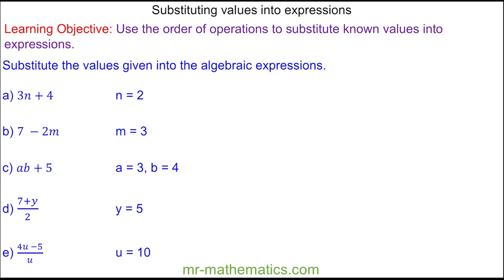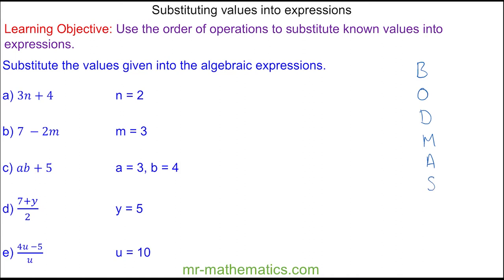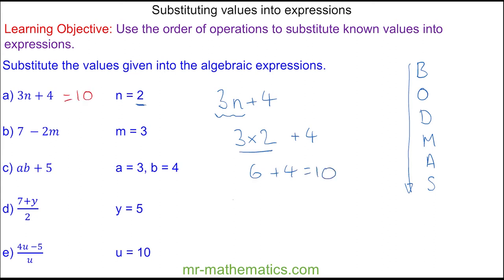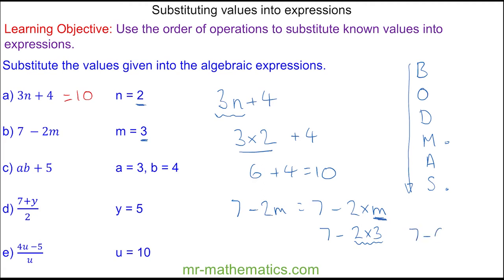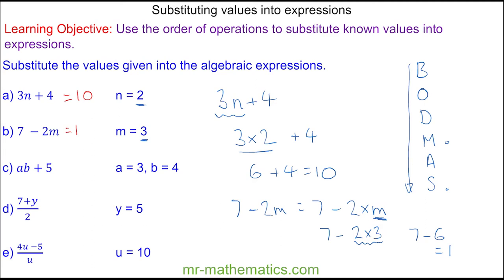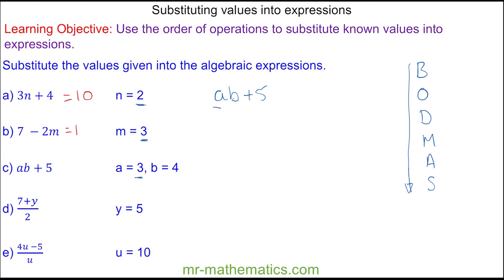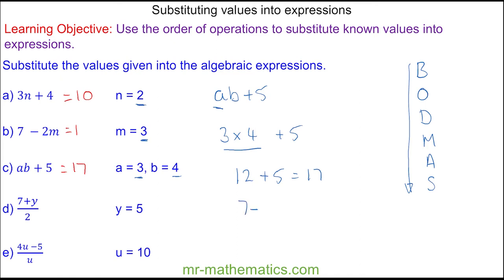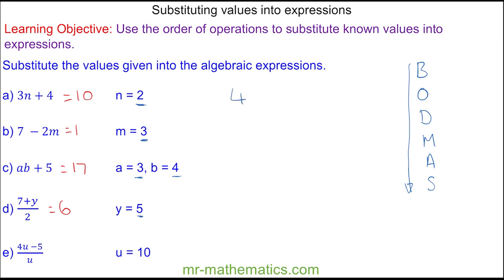Substituting known values into algebraic expressions - Mr Mathematics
The full lesson includes a starter, 2 mains, plenary and a worksheet.  Members of Mr Mathematics can download this